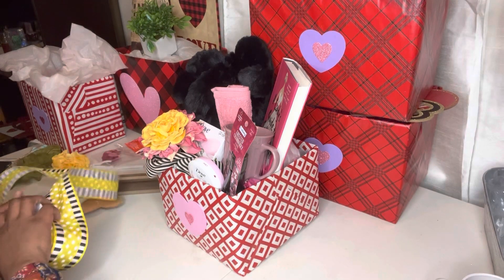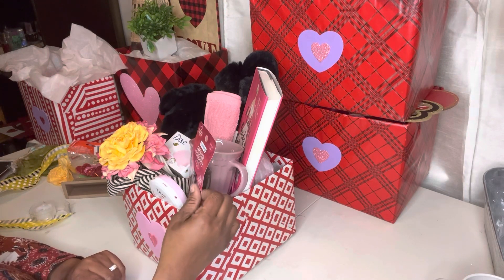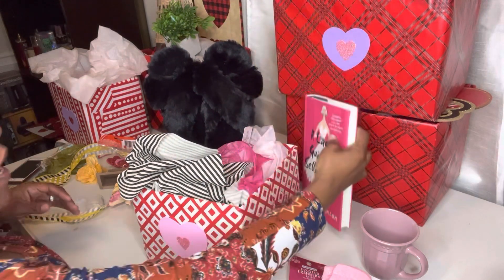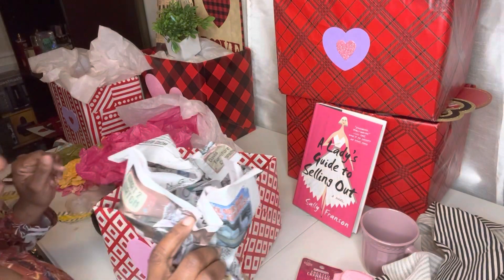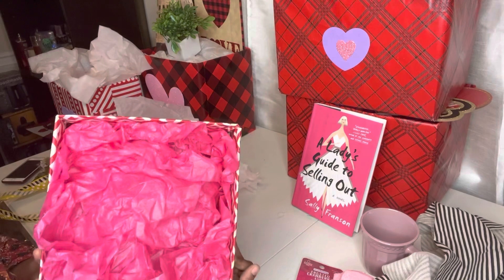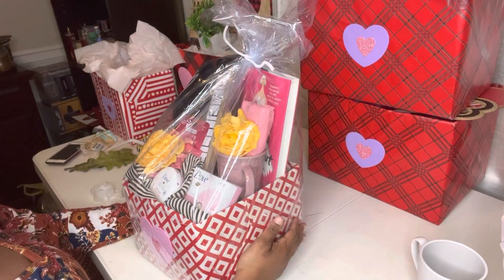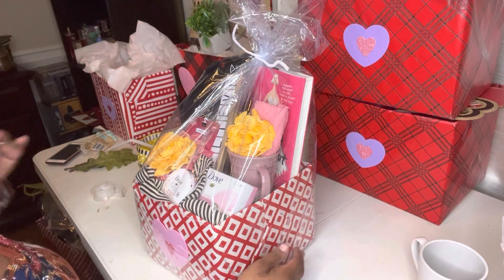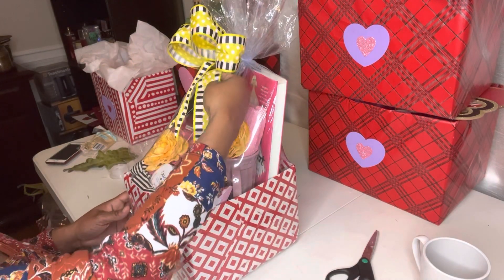Don’t be afraid of color: Making gift baskets to sell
A very cute unusual way to make Valentine’s Day gift baskets